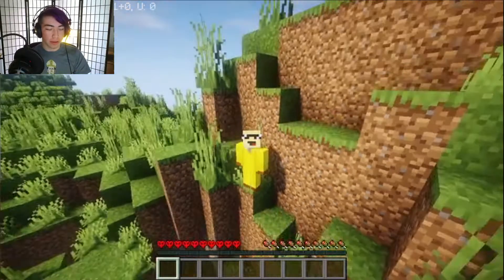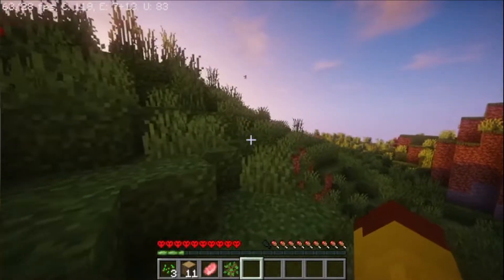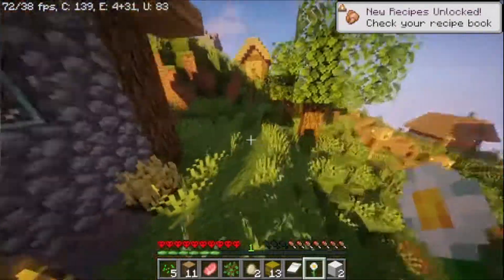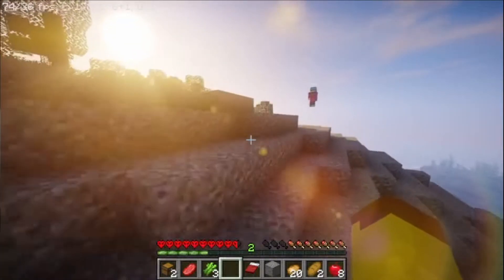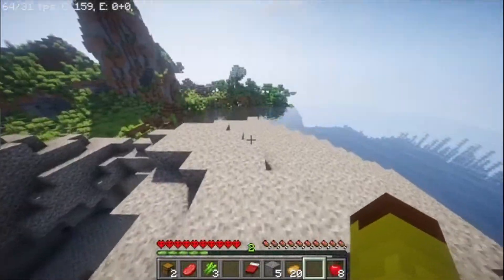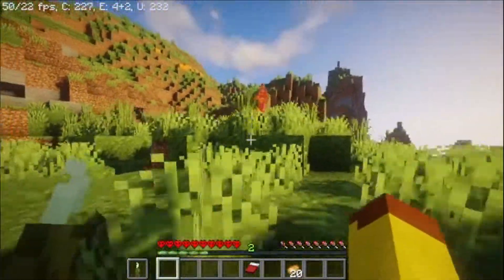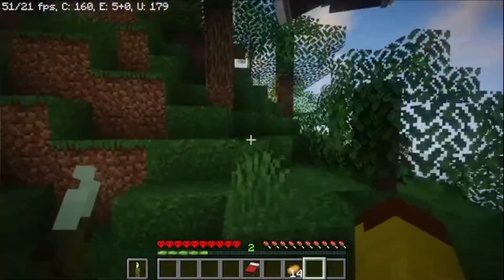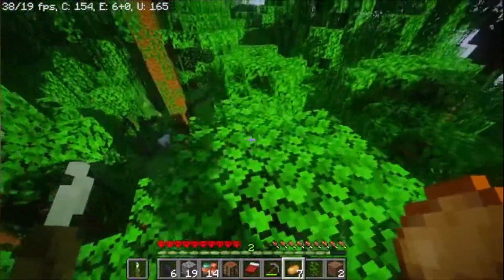CivCraft Episode 1: I Scammed the Admin...